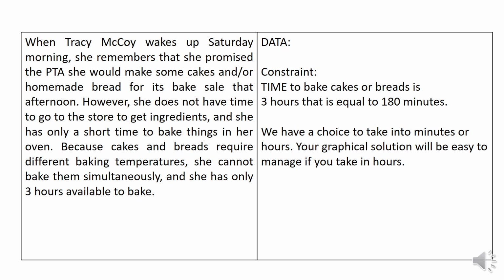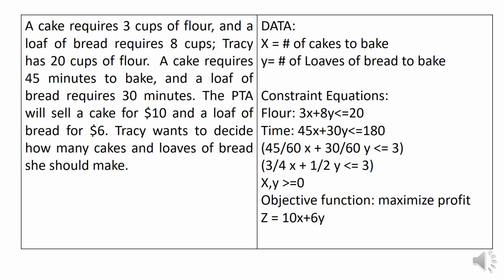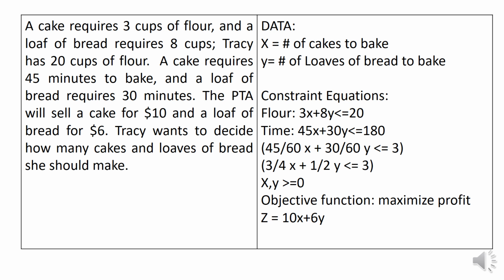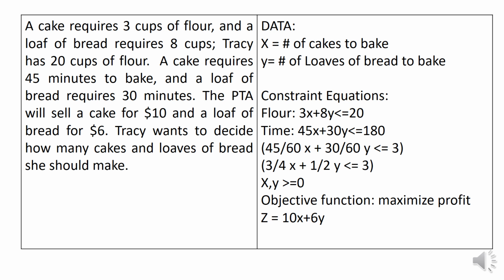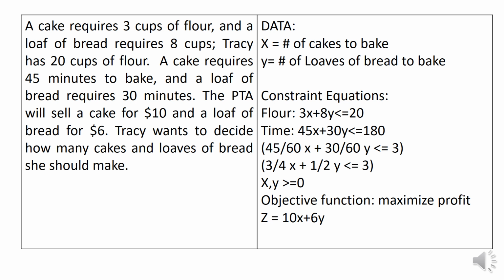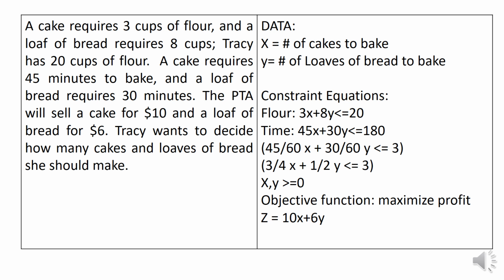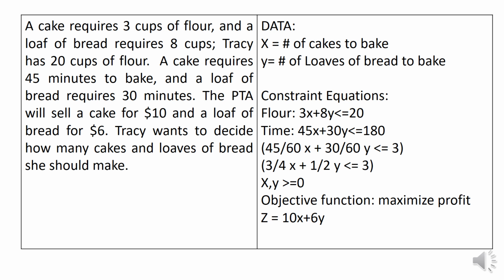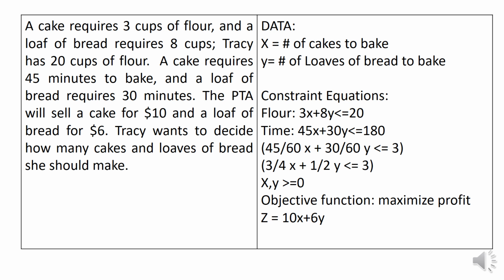Linear programming mathematical modelling of bakery items profit maximization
Linear programming, mathematical modelling, real-life problems, manufacturing with constraints, objective function, maximization of profit, bakery items profit maximization (@hamzafarooqui-hf)